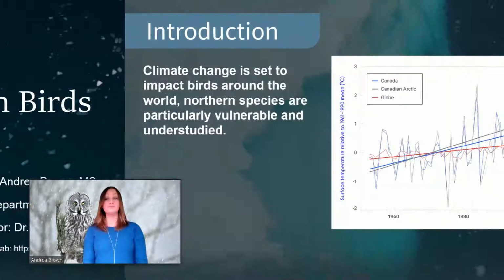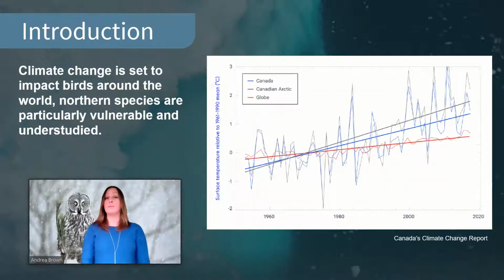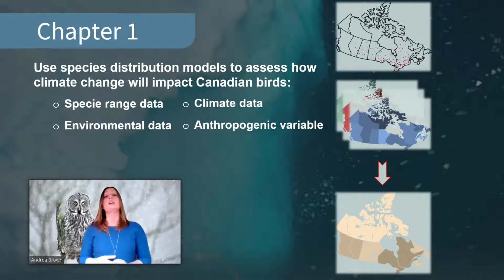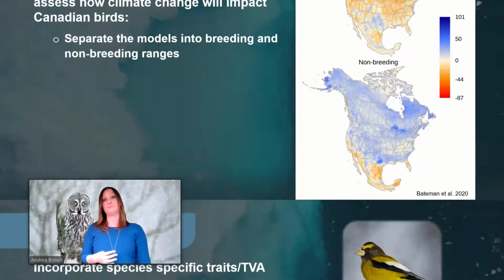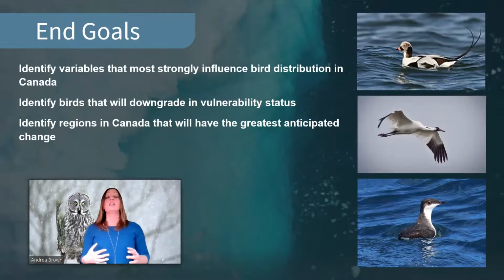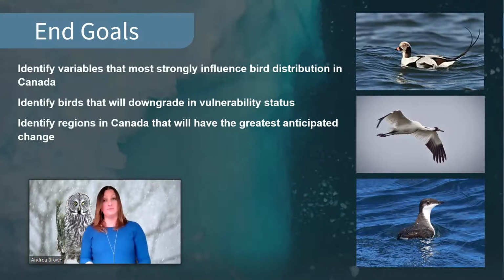Vulnerability of Canadian Birds to Climate Change